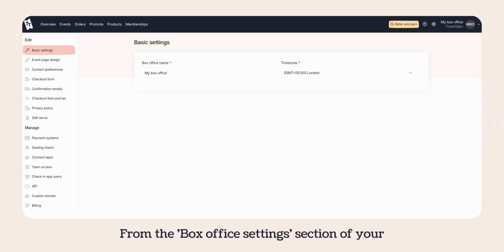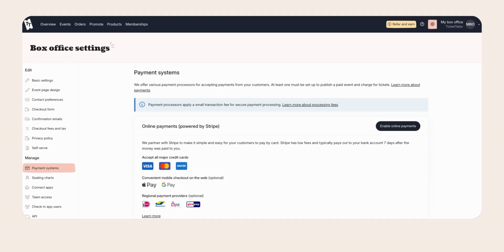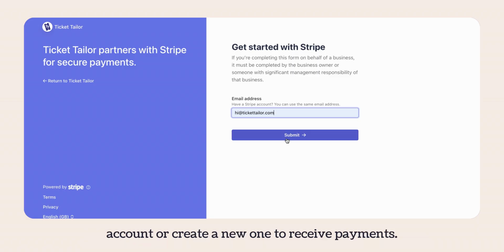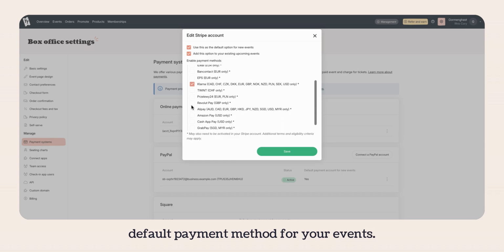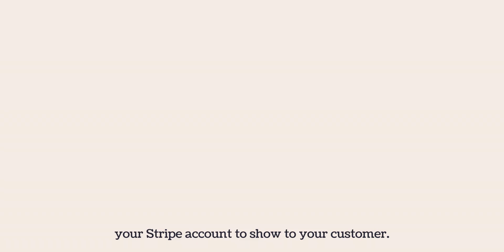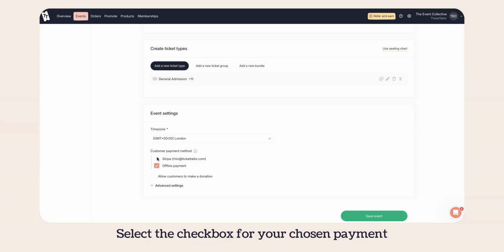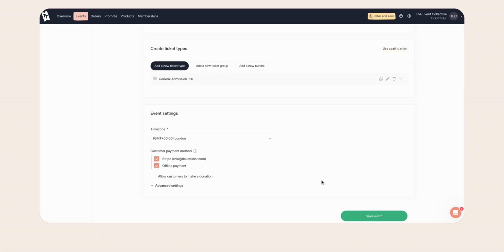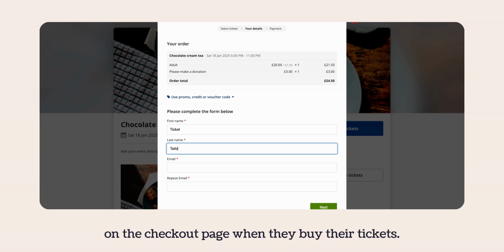How to use Stripe to sell tickets online with Ticket Tailor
Want to start selling tickets online and get paid directly into your Stripe account?
This is how to easily connect your Stripe account to your events so you can get paid for your tickets.

Ticket Tailor is the world’s most loved ticketing platform, supporting over 73,000 Event Creators around the world.

We make it simple and affordable to sell tickets online for events of all shapes and sizes – from intimate workshops to sell-out festivals.

Ready to give it a go? Set up your event for free at tickettailor.com.